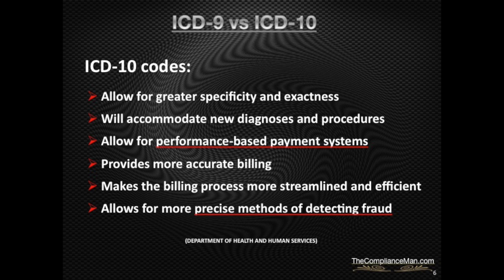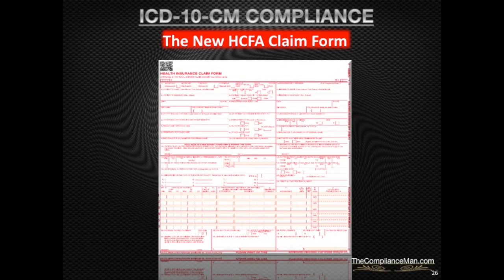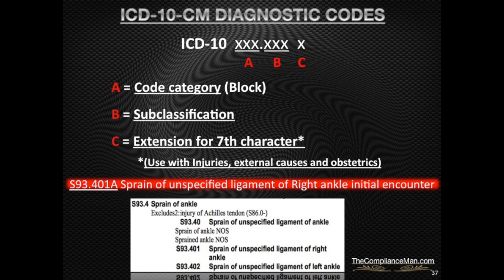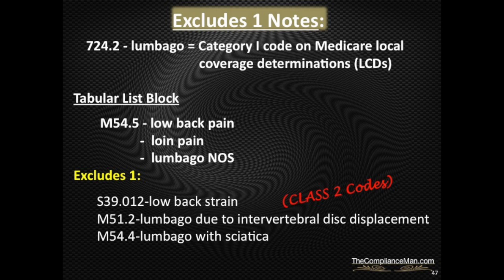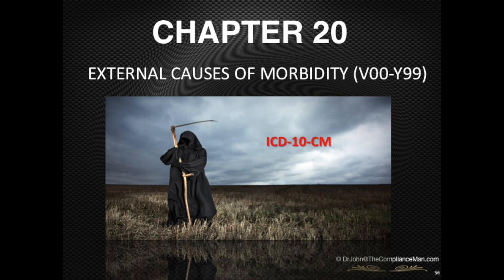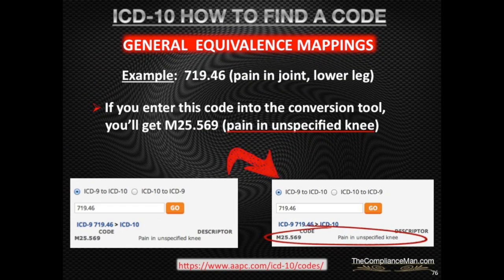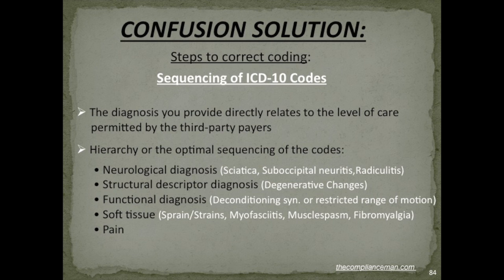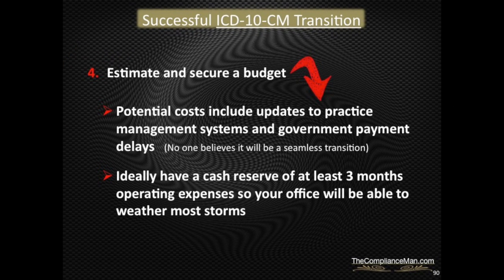ICD 10 CM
Dr. Davenport from Compliance & Auditing Services reviews the correct way to code ICD-10 diagnostic codes with additional links to help you find the right code.